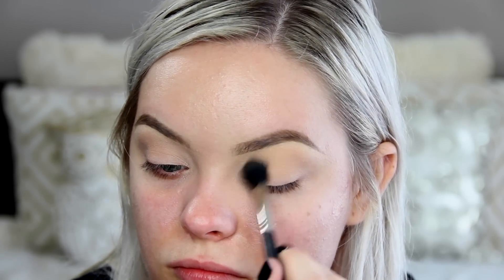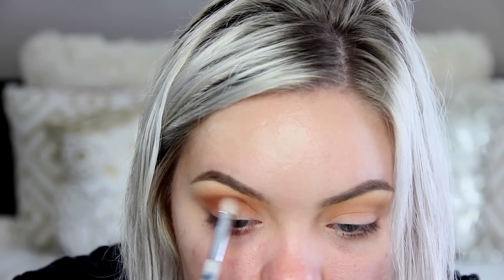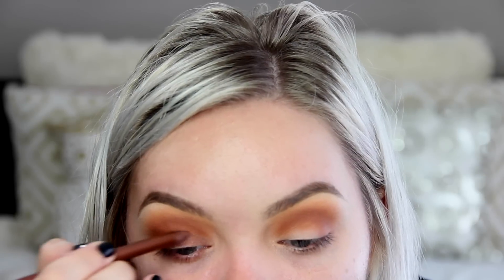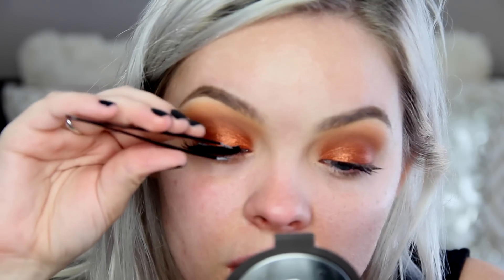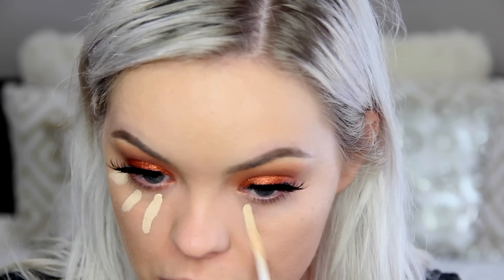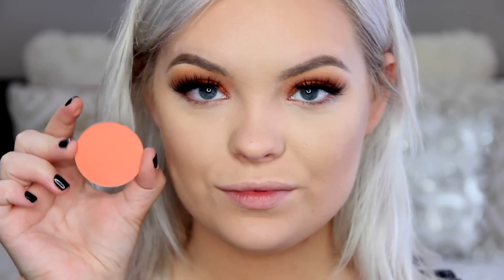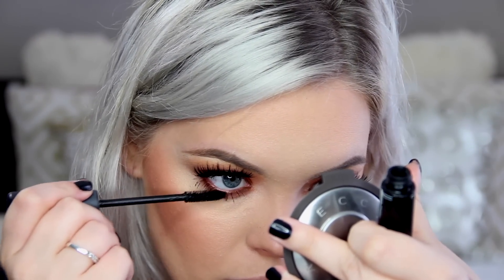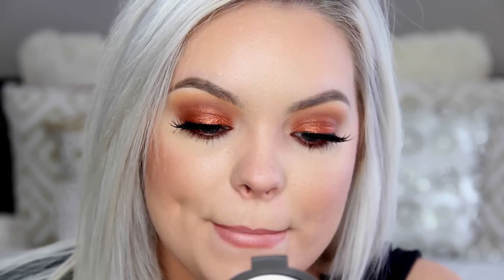Copper Bronze Smokey Eyes | Brianna Fox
BRUSHES USED:
•You can find my favorite Sigma Beauty brushes HERE!
& FREE US SHIPPING on all orders $50+ :)

PRODUCTS USED:
•You can find my favorite Makeup Geek eyeshadows HERE!

Makeup Geek Peach Smoothie, Chickadee & Cocoa Bear eyeshadows
Morphe Deep Skin
MAC Rule eyeshadow
Sigma "Balance" eyeliner pencil
Makeup Geek foiled shadow in Flamethrower
MAC Mineralize mascara
Crown Moiety "Twix" lashes
Kimmel Stay Matte powder
Makeup For Ever Pro Fusion Bronze
Makeup Geek Summer Fling blush
Bobbi Brown Apricot Shimmer Brick
YSL lipstick #10 Beige Tribute
Sigma It Girl lipgloss
*discounts on Makeup Geek & Sigma below

*First month FREE with code "briannaxoxo"

♡ Brianna